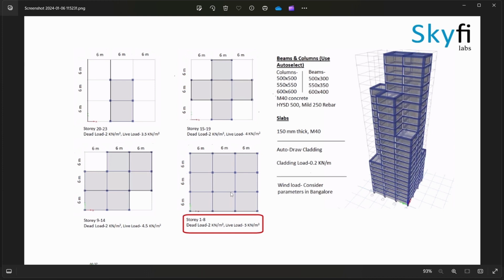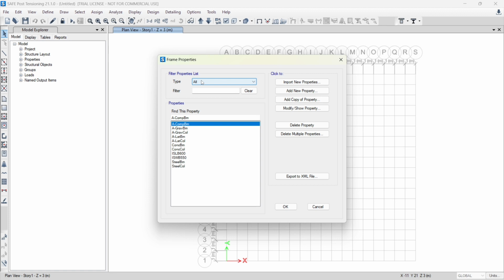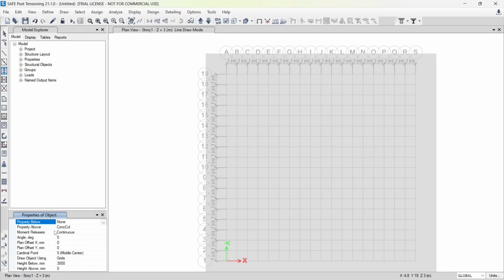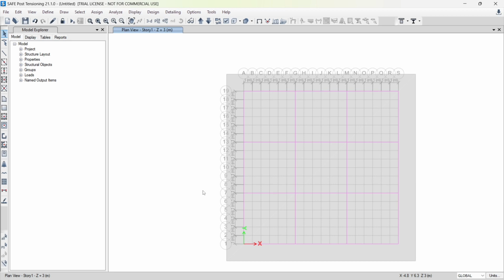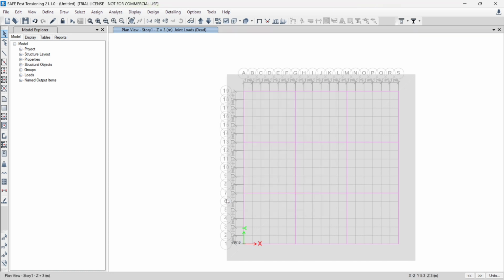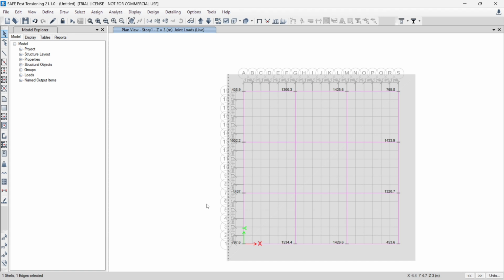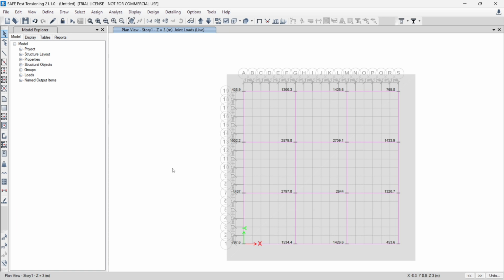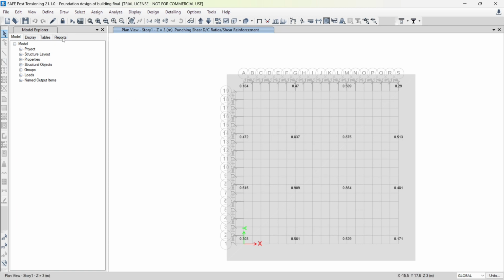Foundation Design - Project assignment for Skyfi Labs online course - by Sankalp Kaushik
This video is made by Sankalp Kaushik of Dayalbagh Educational Institute Agra as part of the final assignment of Foundation Design course from Skyfi Labs. The Foundation Design Project online course video tutorials from Skyfi Labs was used to complete this project.